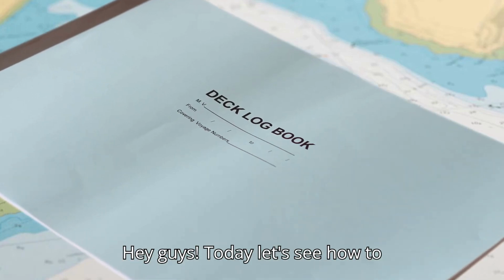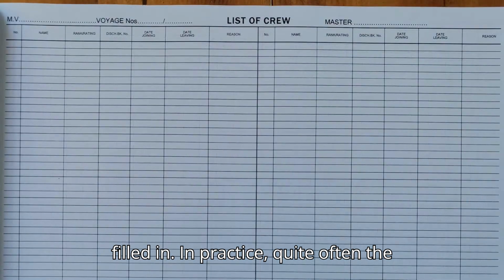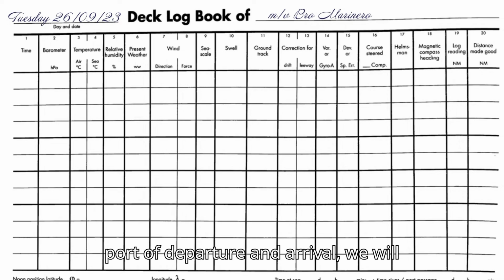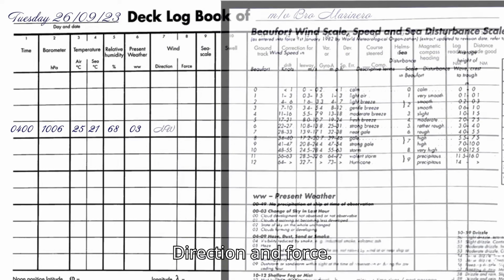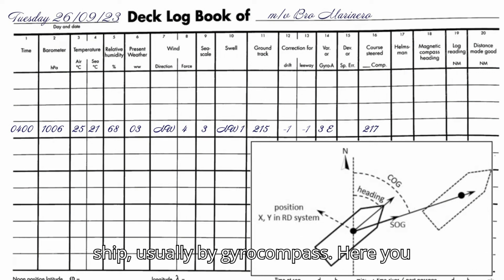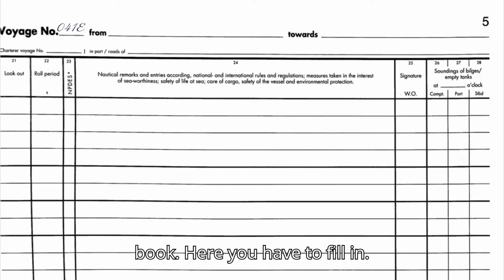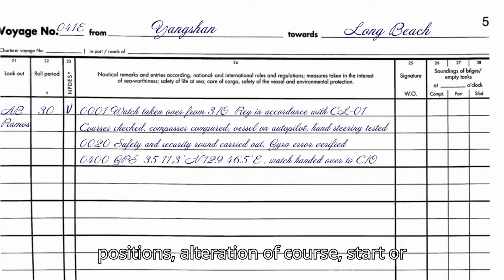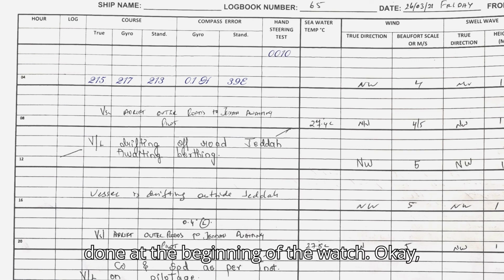DECK LOG BOOK PART 1